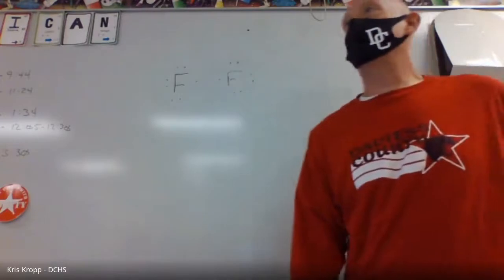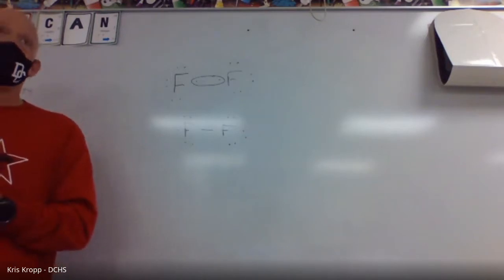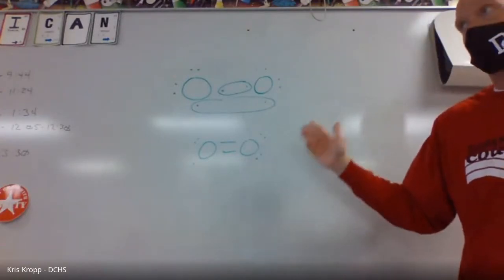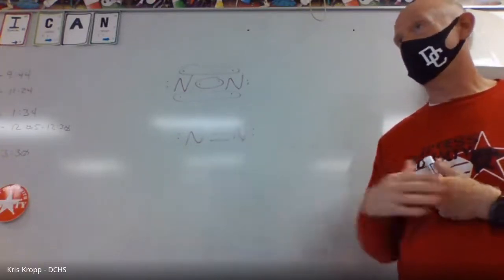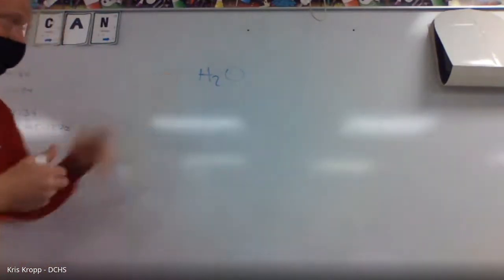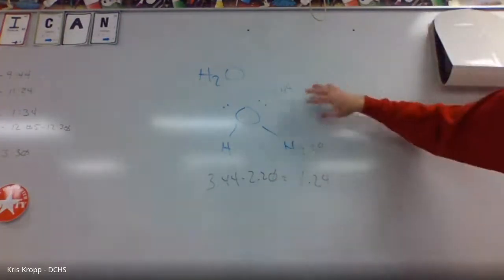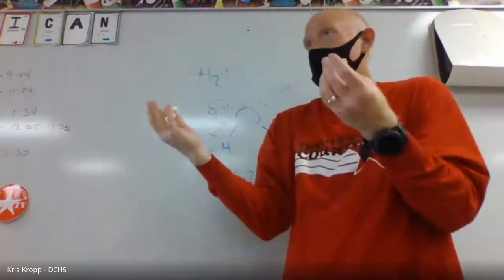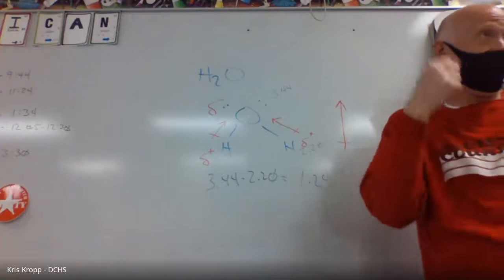Acc 4 11 06 20 Fri